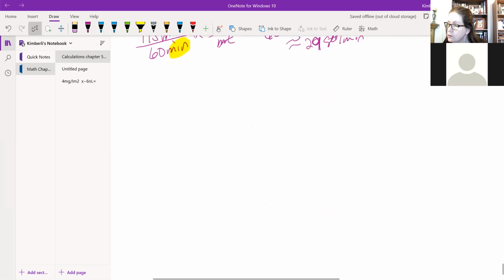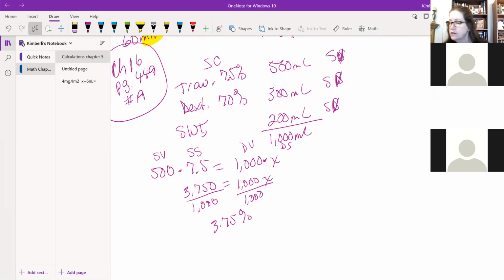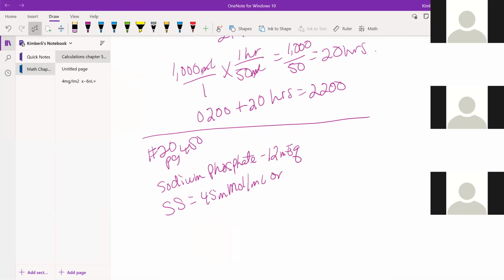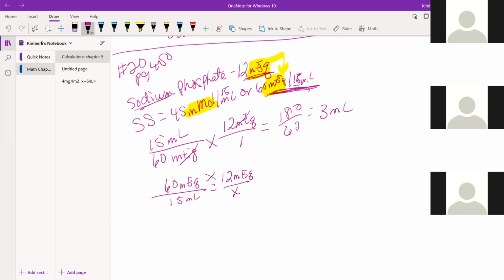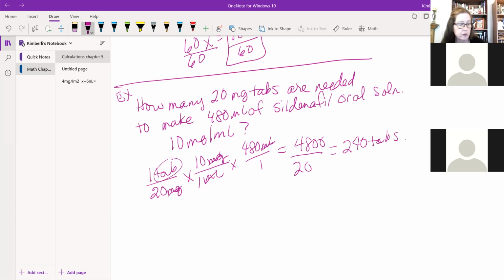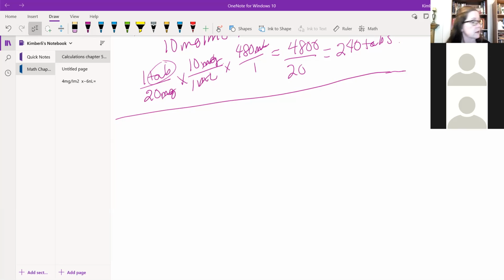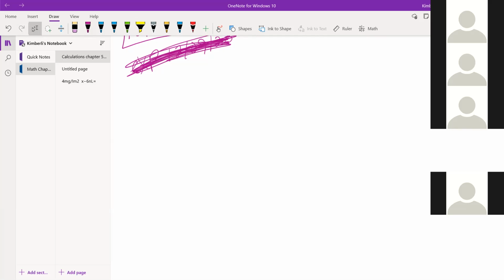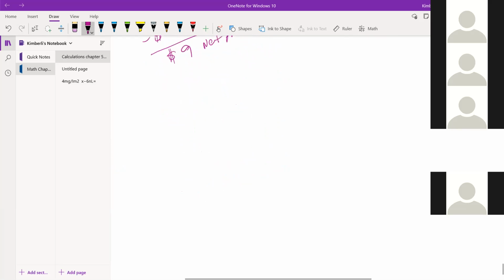Calculations review part I 12032020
part 1 of review. Chapter 16, mostly